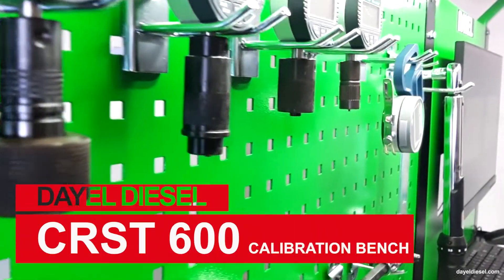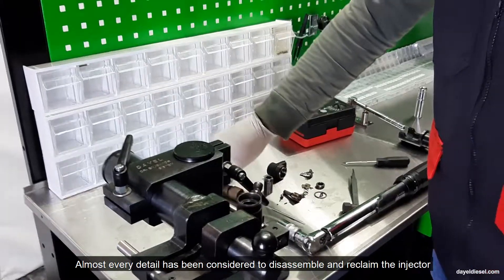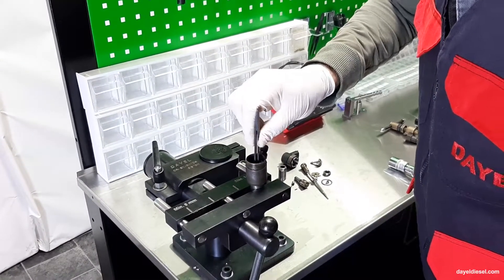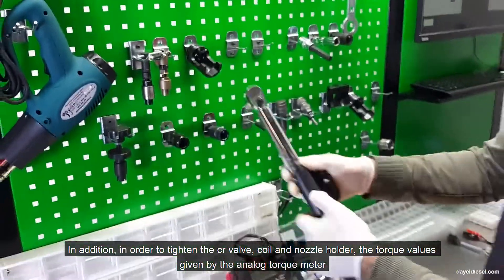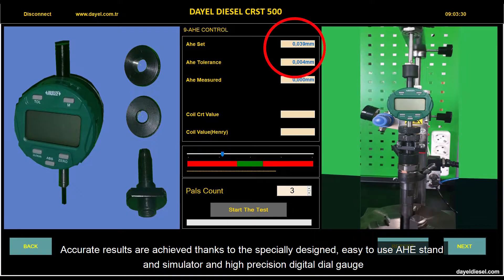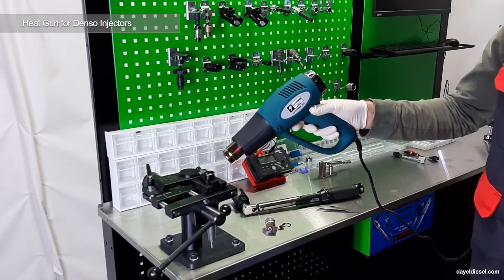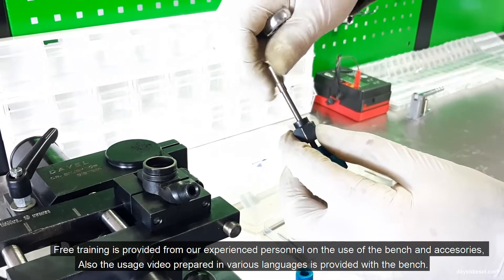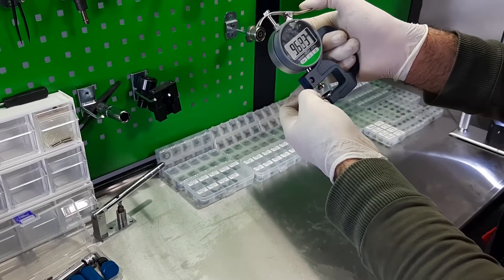CRST 600 - Injector Calibration Bench, Stage 3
Injector Calibration Bench, Bosch Denso
CRST 600 stage 3 calibration bench

CRST600 stage 3 is a calibration bench for BOSCH CRI 1.0 2.0, 2.1 2.2 CRIN and some DENSO type injectors.

You can calibrate 4 injector under 30 minute as fabrication standart.

These injectors need at 5 points adjustments with digital gauges.

Magnet shim
Air gap shim under magnet.
Pilot adjustment from ball lift.
Opening pressure or Idle speed adjustment.
Needle lift adjustment.

Dayel Diesel
Common Rail Test Bench Manufacturer, Diesel Test Equipments